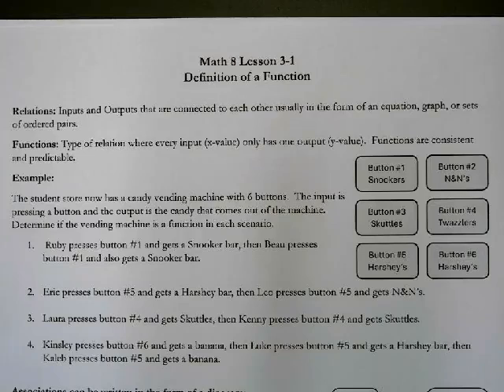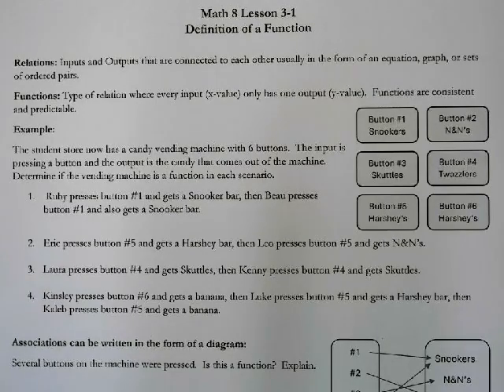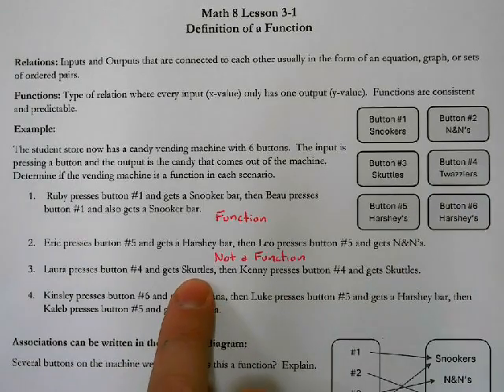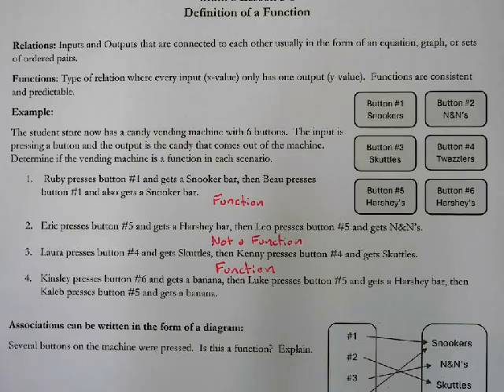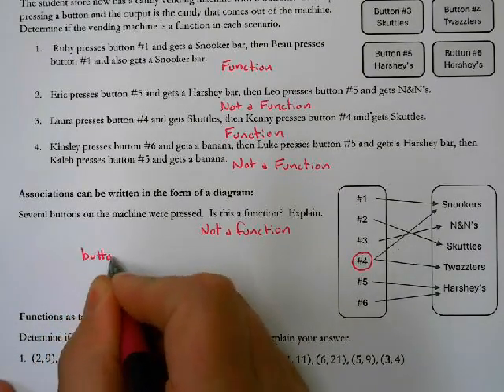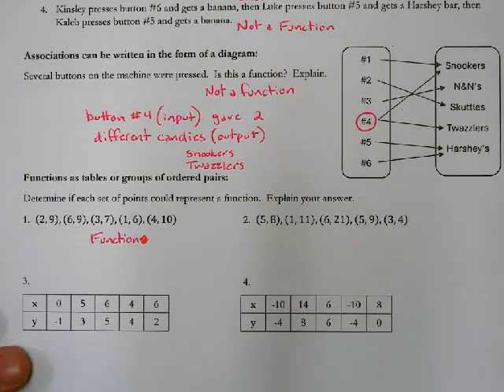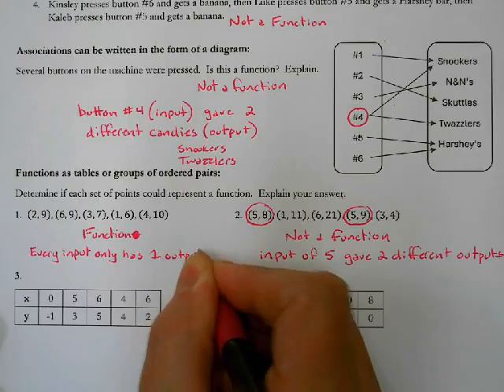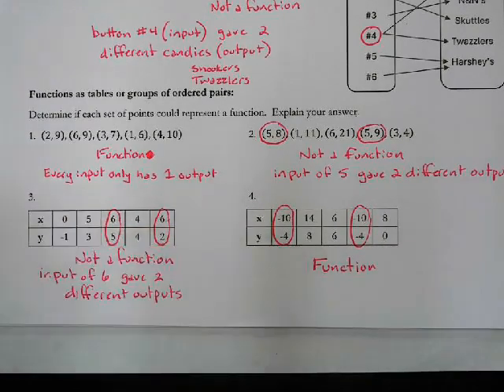Math 8 Lesson 3-1 Definition of a Function